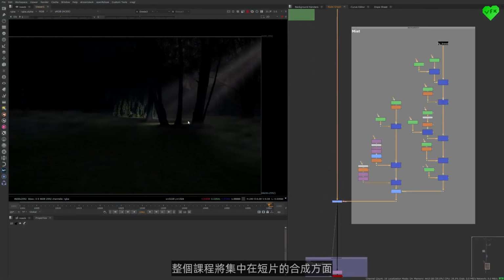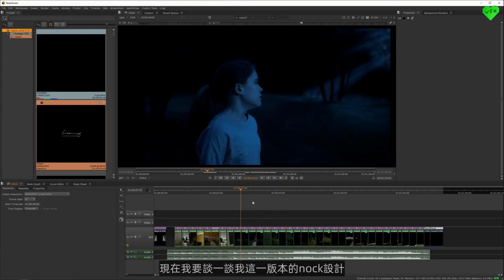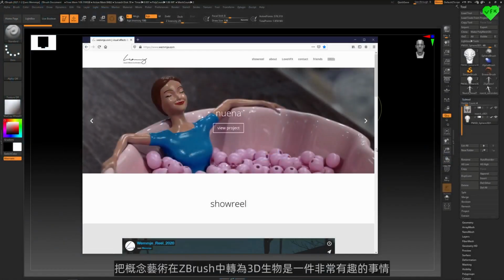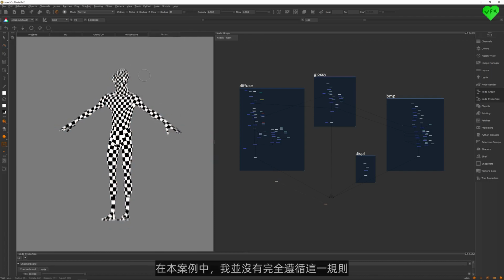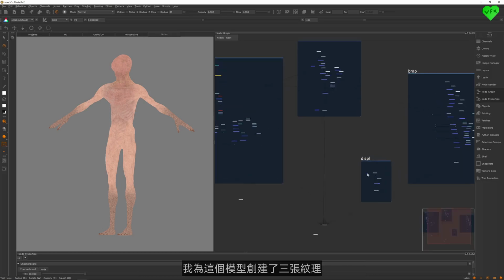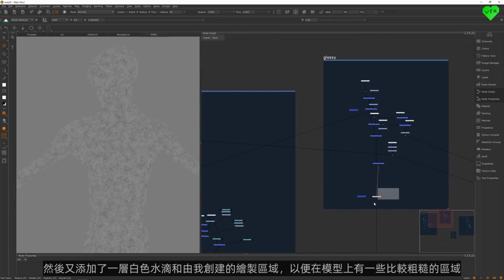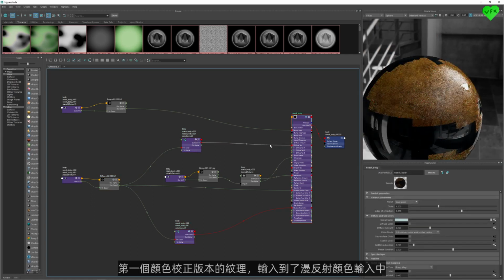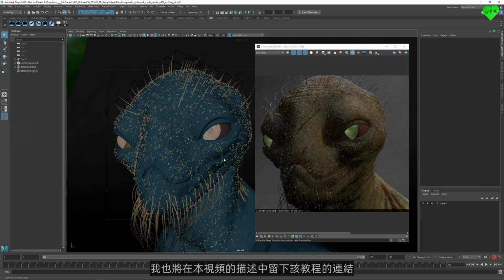運用Nuke創作超贊的特效短片:1.生物設計與外觀開發 | 中文教程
快來瞭解Lars Wemmje如何利用Nuke的力量，將他的短片《nöck》變成現實。

來在本課程中，跟隨Lars完成他的短片《nöck》的創作過程吧。從創建生物和動畫裝配開始，執行ACES色彩工作流程，以及攝像機追蹤，到最後在Nuke中合成鏡頭，創作出最終的作品吧。